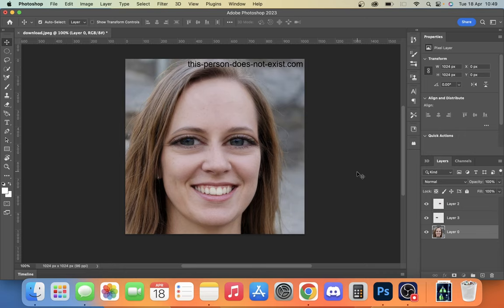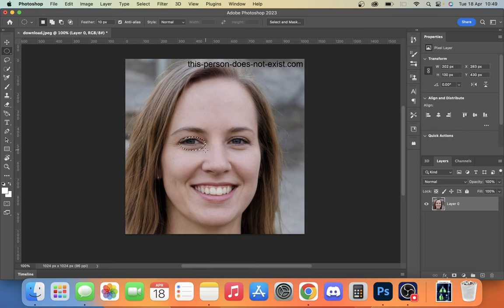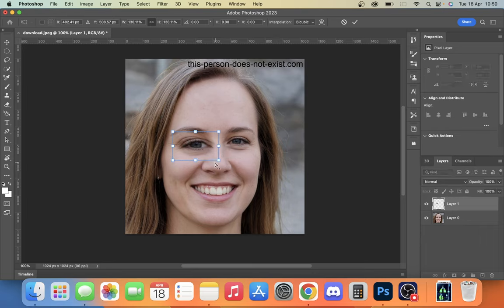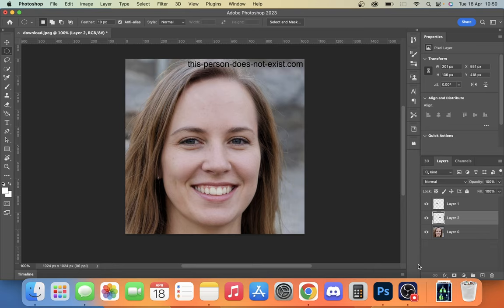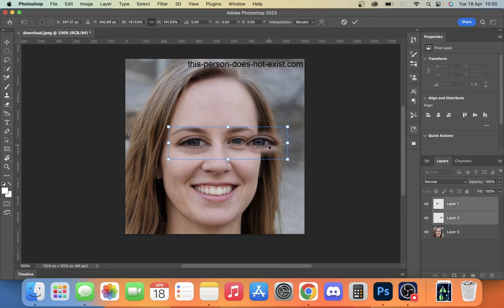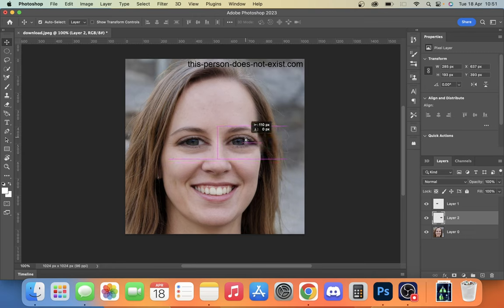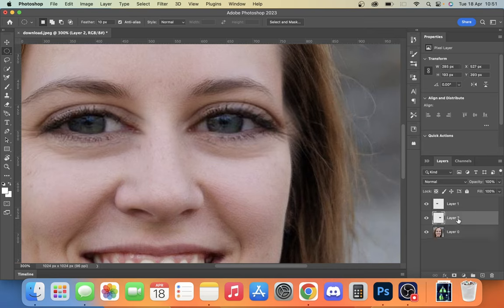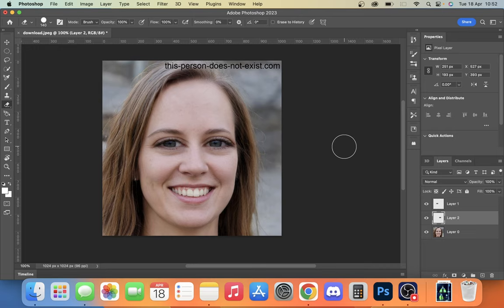Create The Big Eye Meme Effect In Photoshop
This video will show you how you can create the big eye effect with an image in Photoshop.

See my channel for more Photoshop & Adobe Suite Tips